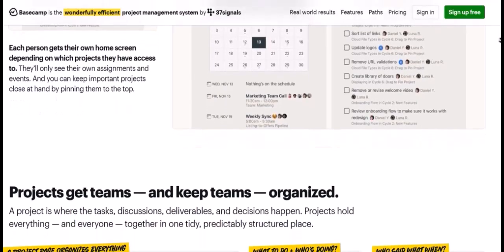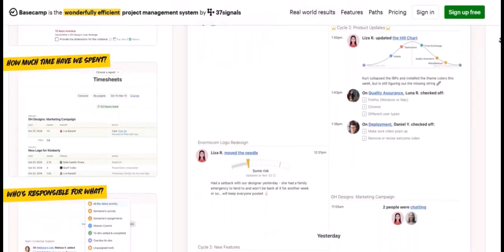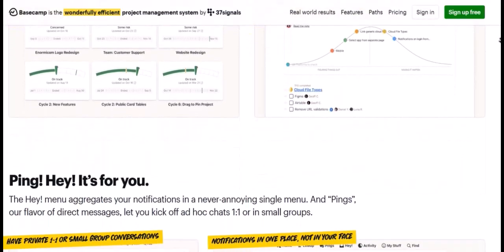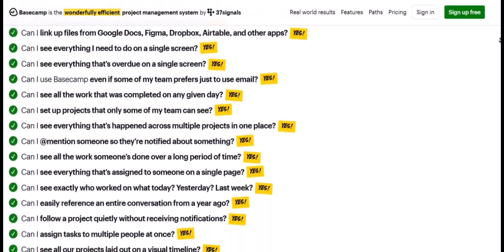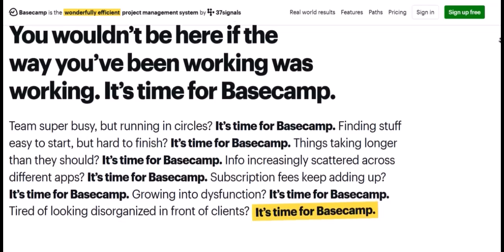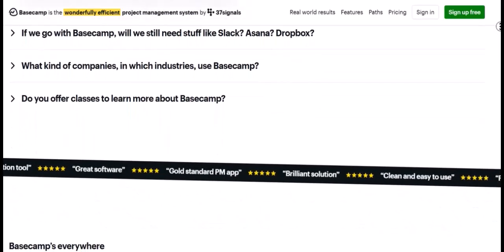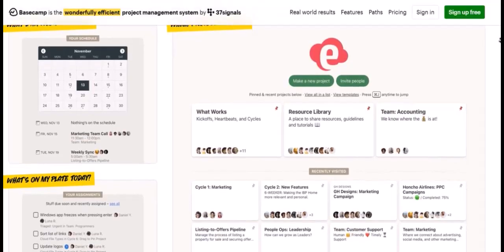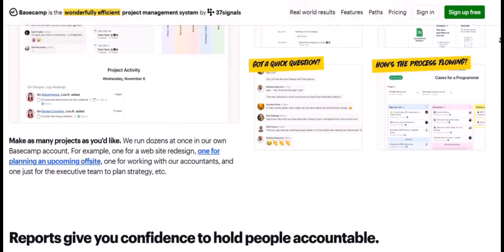How to make a Basecamp account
In this video, you will learn about How to make a Basecamp account

9 YouTube Channel Ideas to Help You Choose Your Own

✅IGNORE THIS
Related Search: